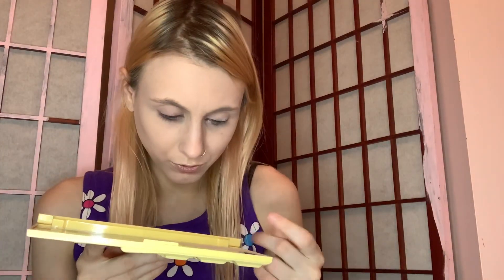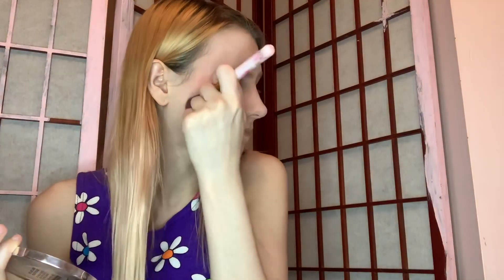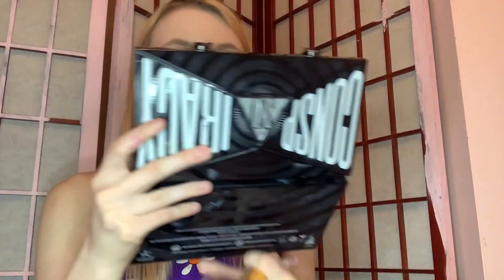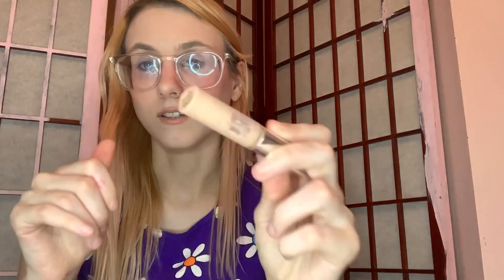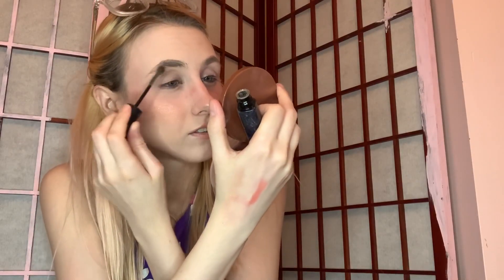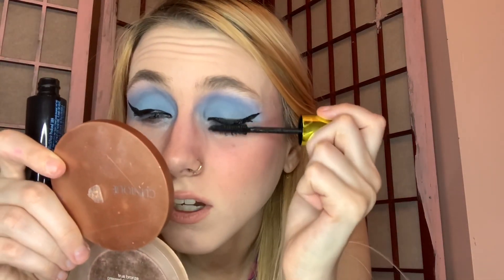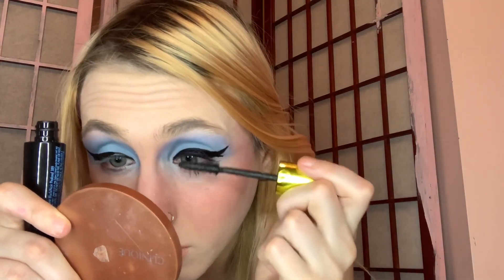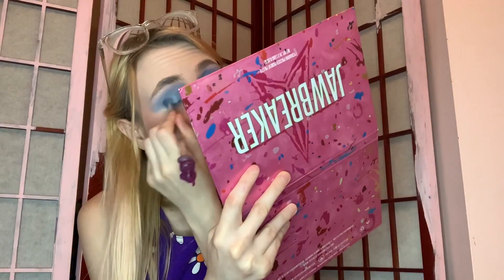Cleaning Through My Old Makeup While Doing My Makeup | Gabrielle Regina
Get $5.00 when you shop with me on posh mark!
Use code SUNSET50100

❤️Shop My Vintage Toys

vintagegurl50100 - ebay

🔮Age : 26

🔮State : Pennsylvania

🔮Camera : iPhone

xoxo
Gab